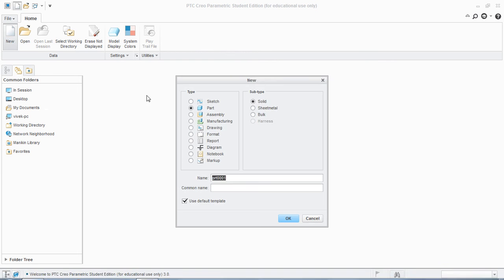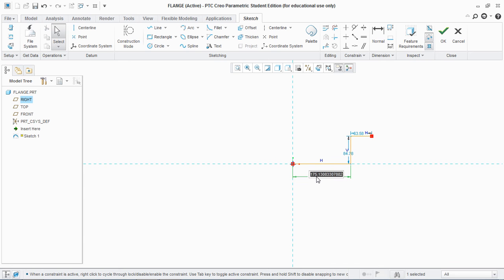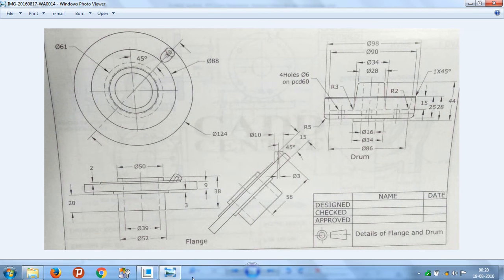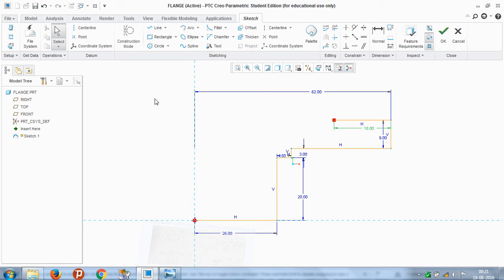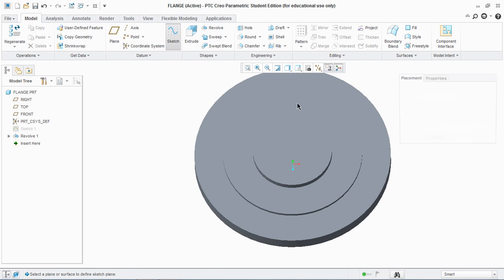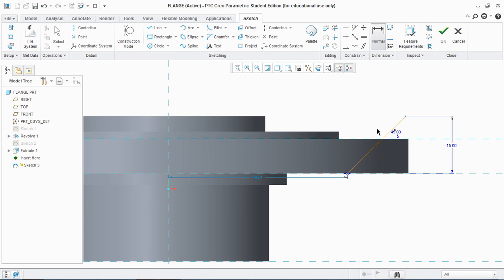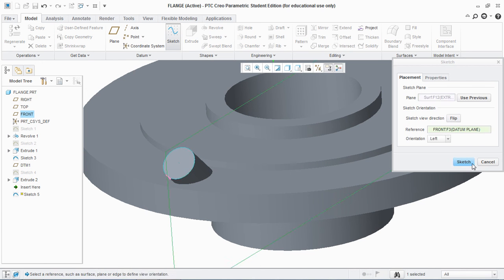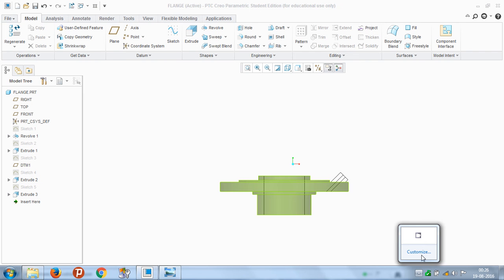Ptc Creo 3. 0 - Flange